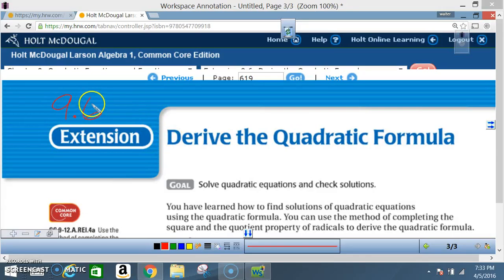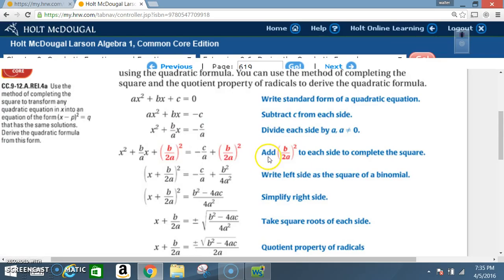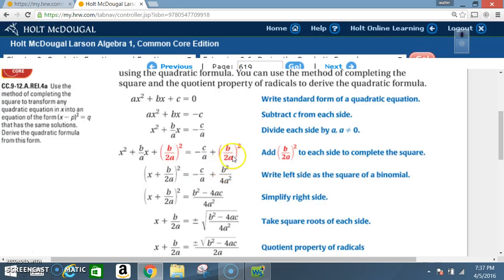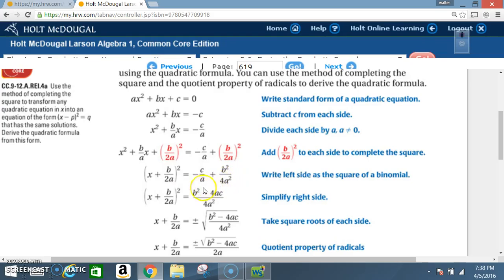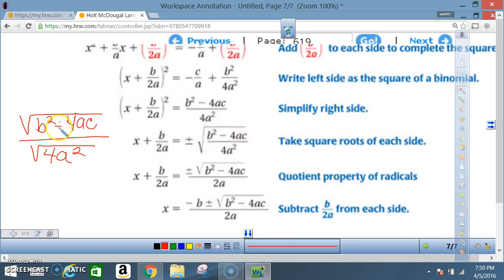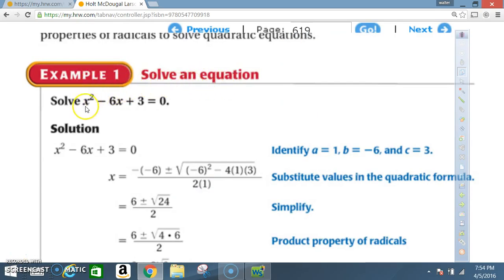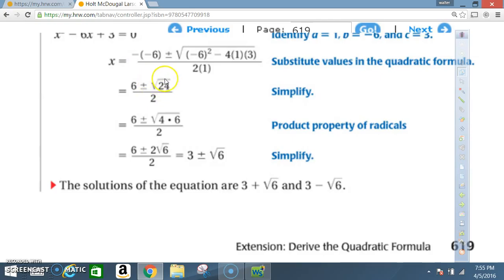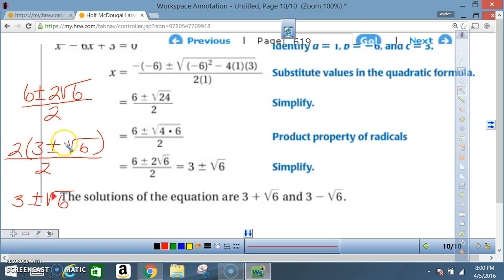9 6 EXTENSION DERIVE THE QUADRATIC FORMULA